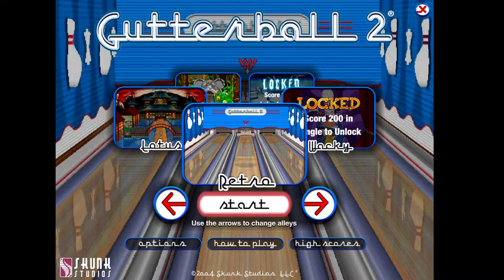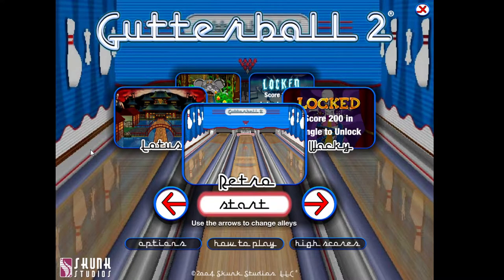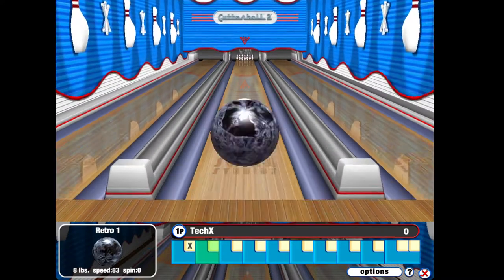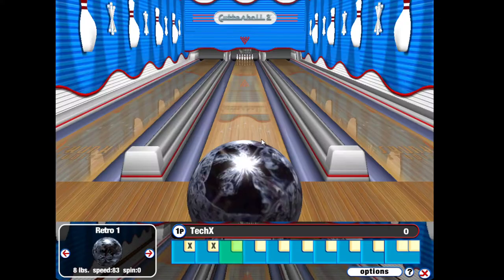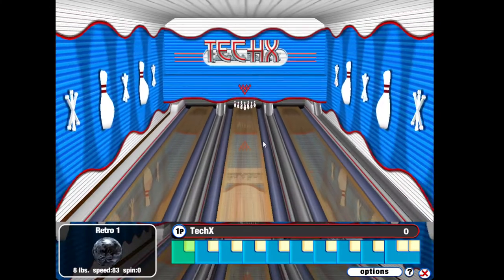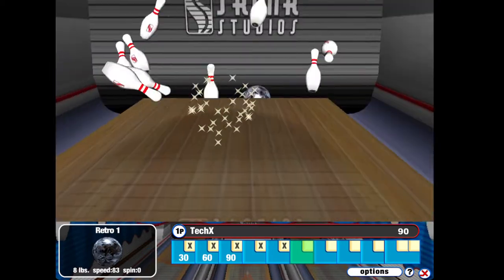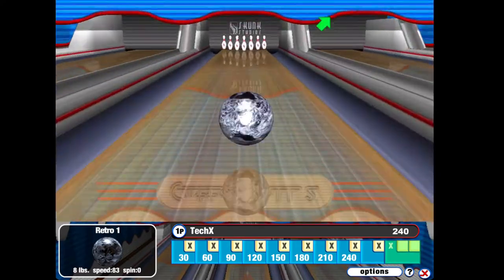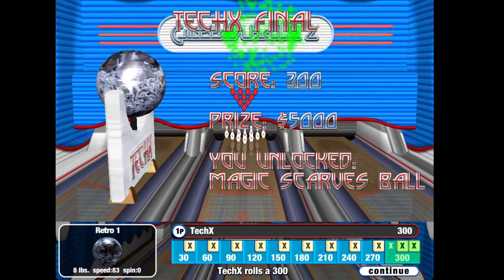Speed Run a Perfect 300 Game in Gutterball 2 Before My GF Walks In The Door!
-- so far the only version I've found that works on Win10